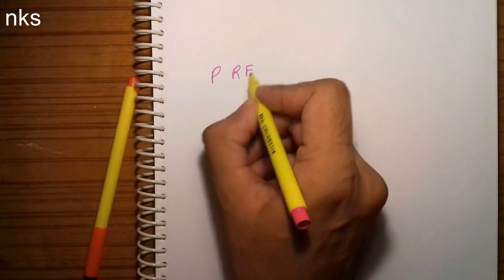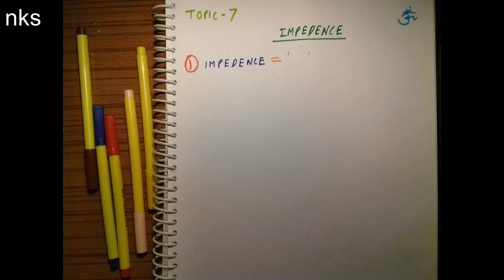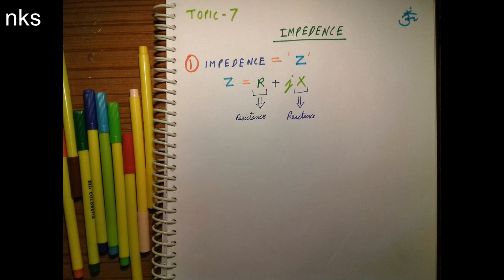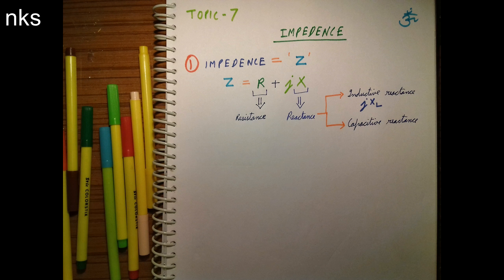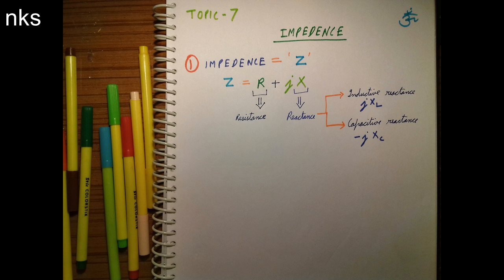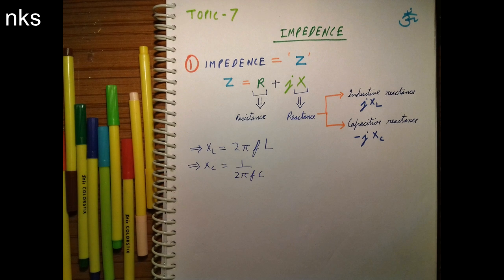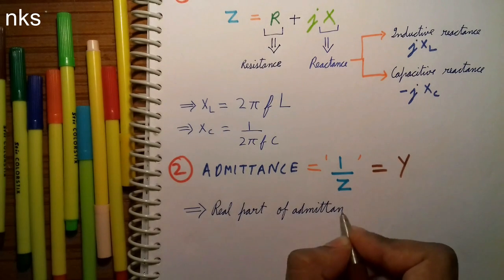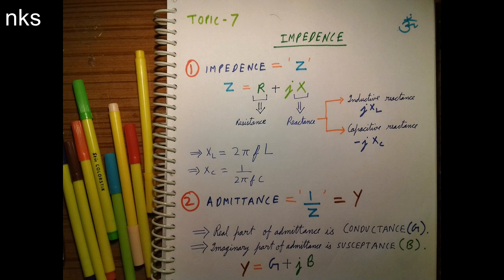Impedence | Admittance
Clear confusion between Impedence, Admittance, Reactance, Conductance and Susceptance.

Ask your doubts here and get them solved within 24 hours.